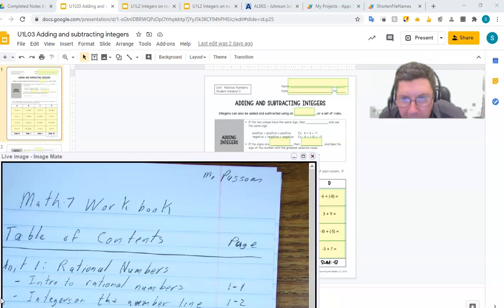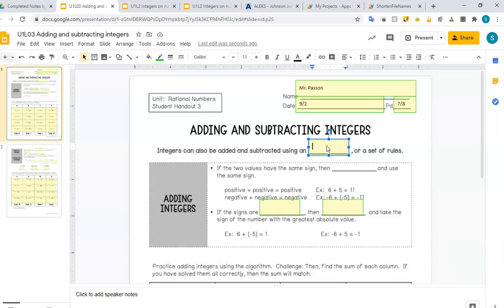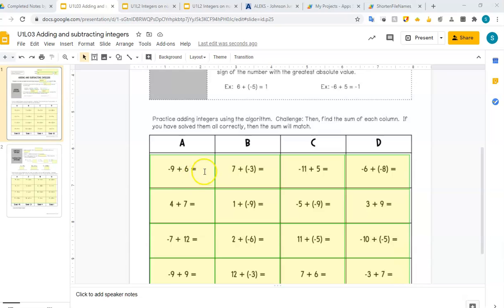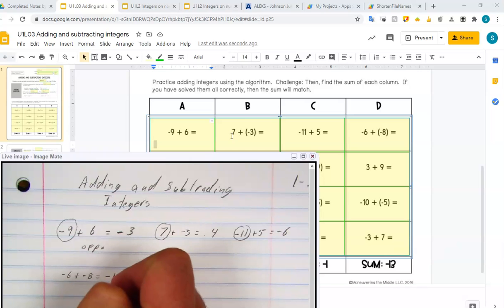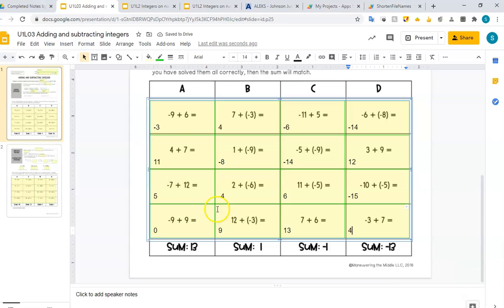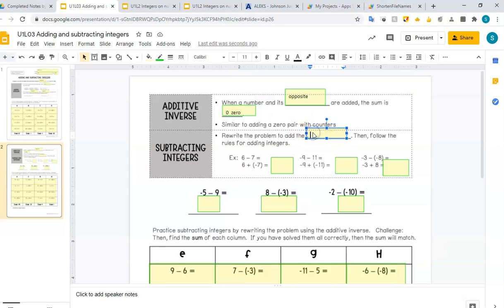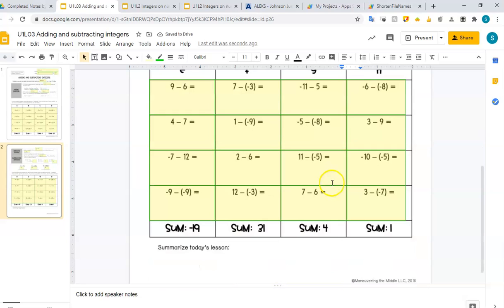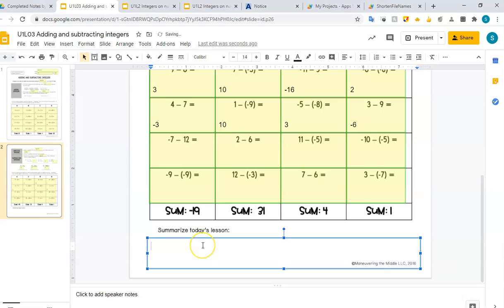U1L3 Adding and subtracting integers